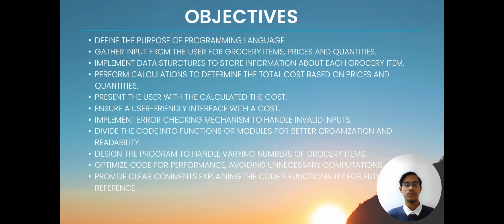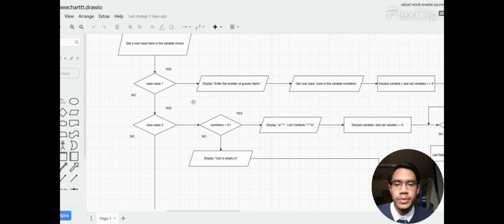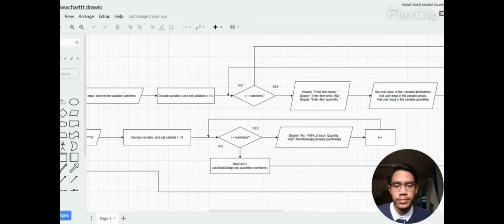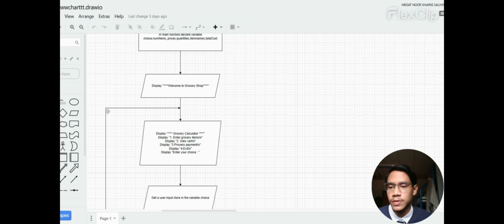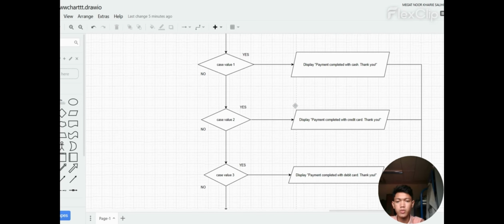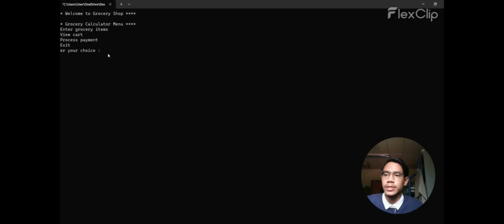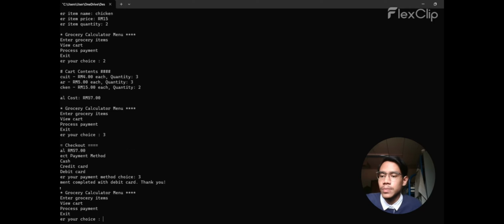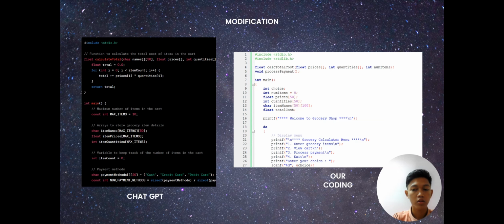MINI PROJECT ECE128 PRESENTATION